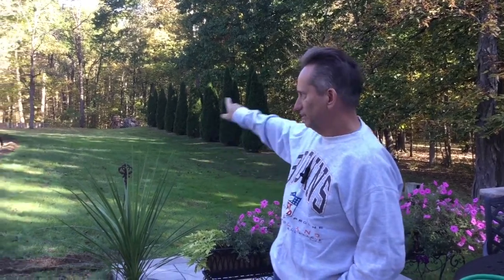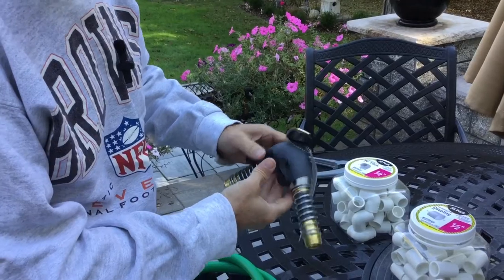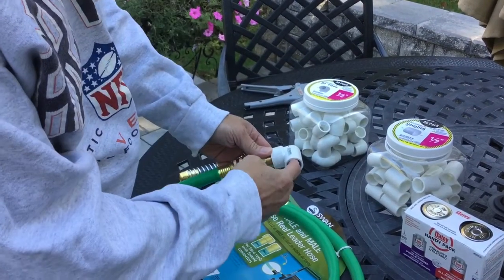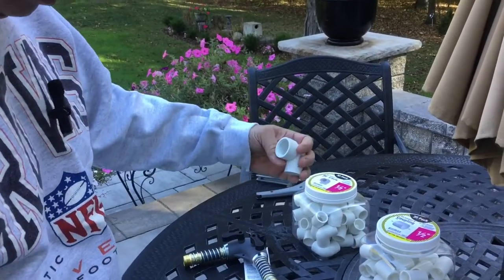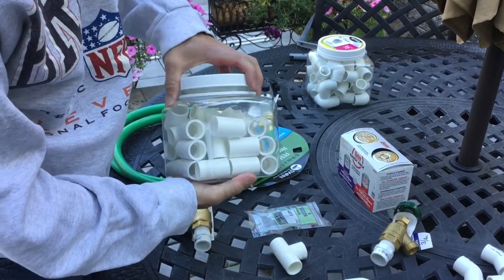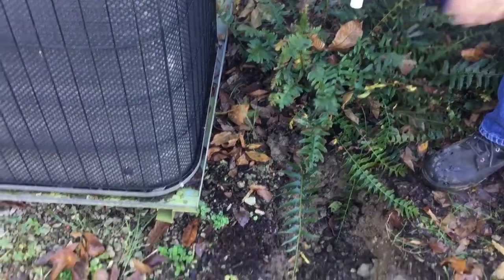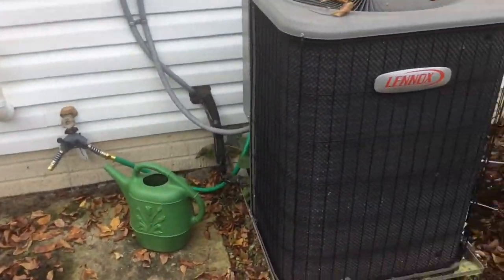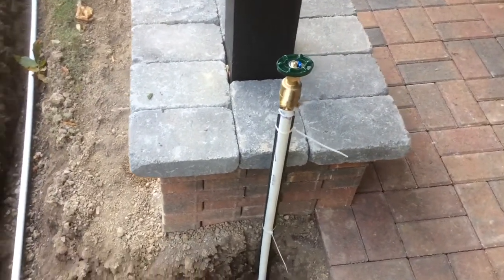Add Water Spigots Anywhere in Your Yard!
This is a short how-to video on how to install an outdoor water line and spigots.